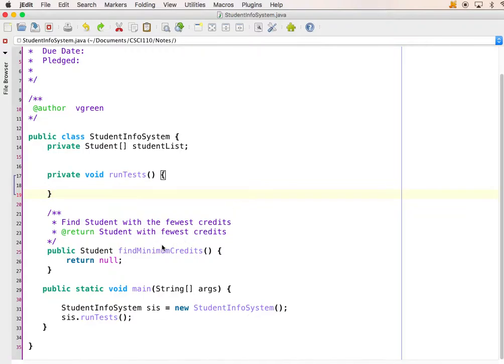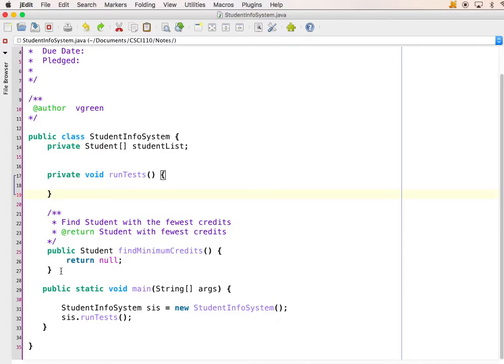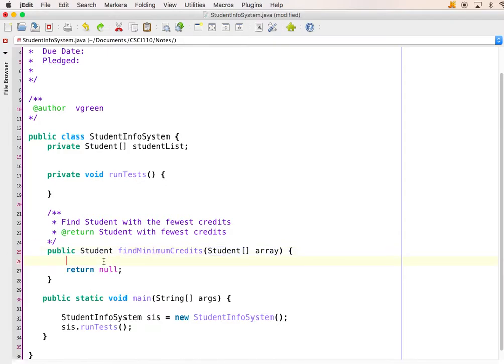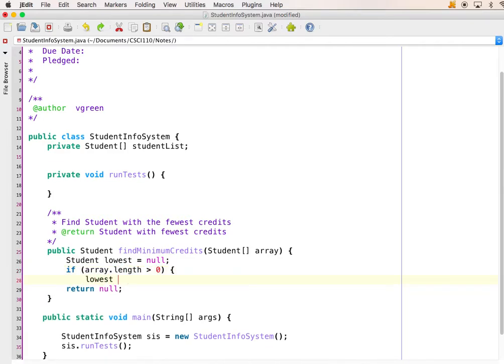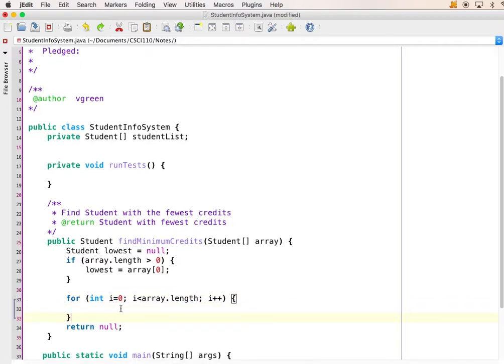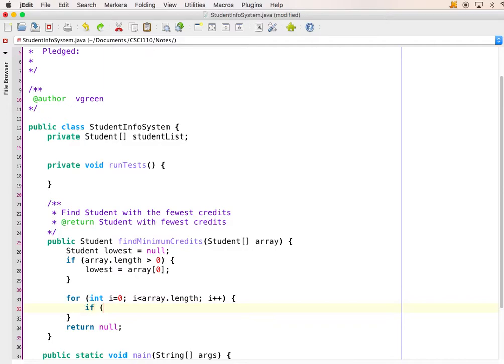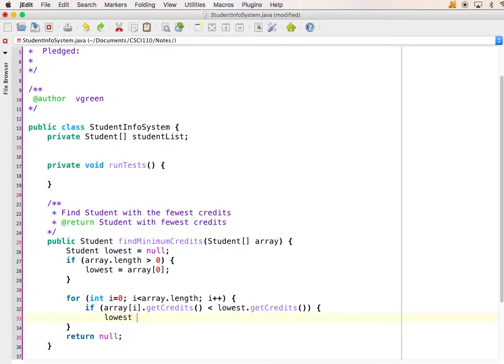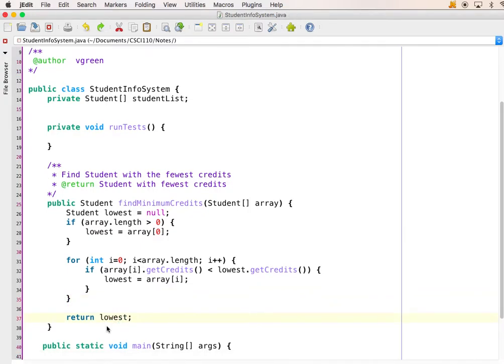Chapter 11, Part 7: Writing a "findMin" method with an array of Students